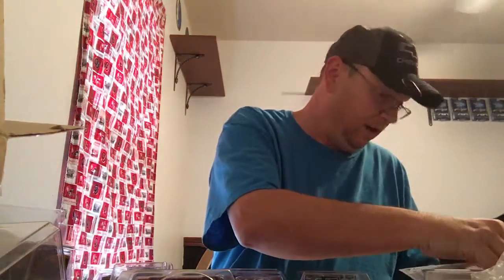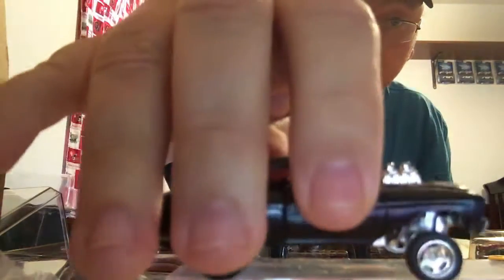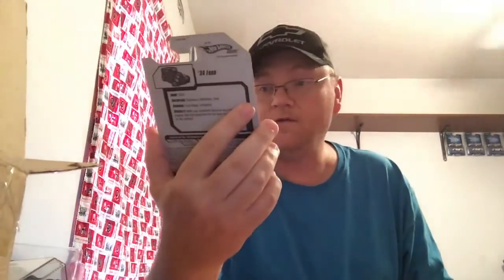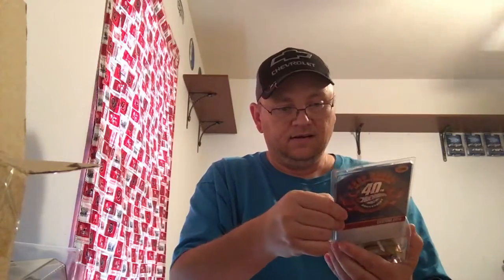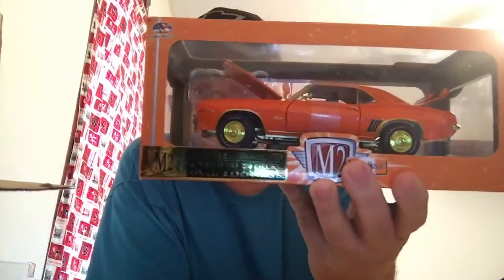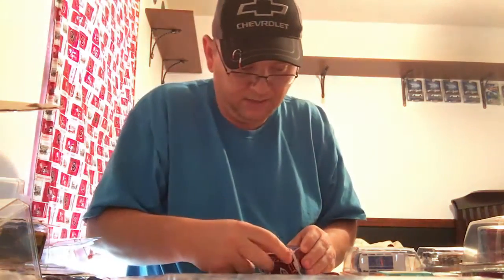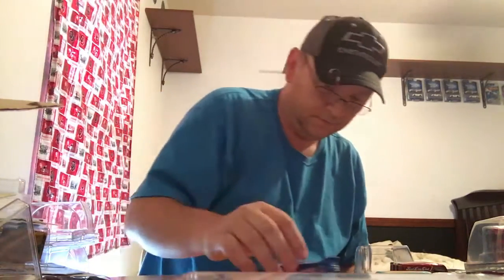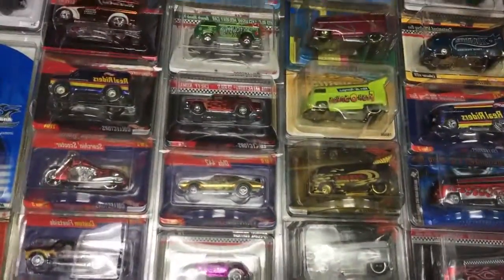houston hot wheels club cracking party / finds